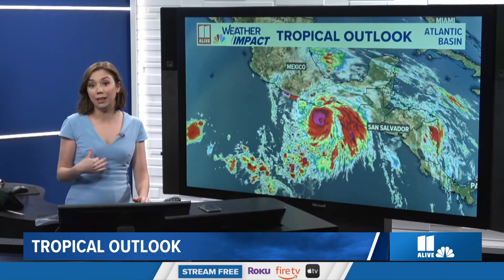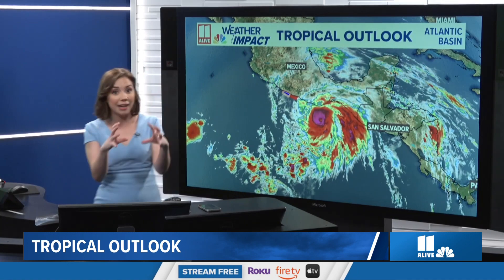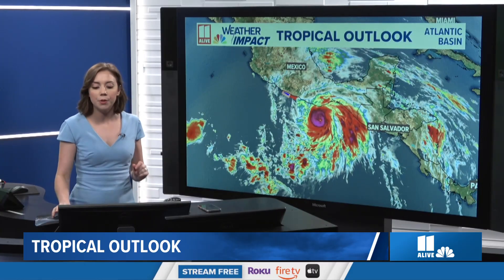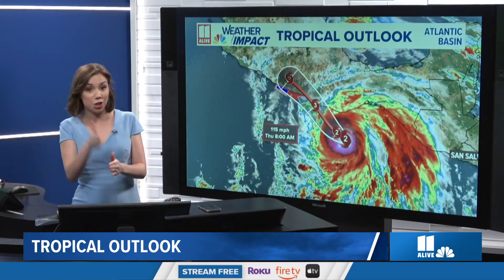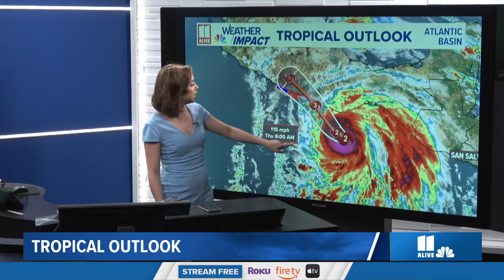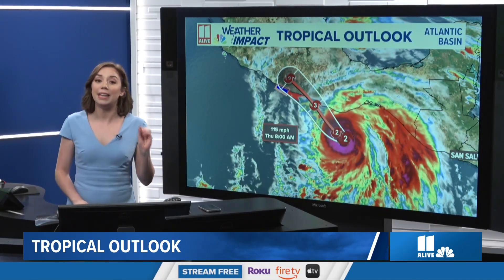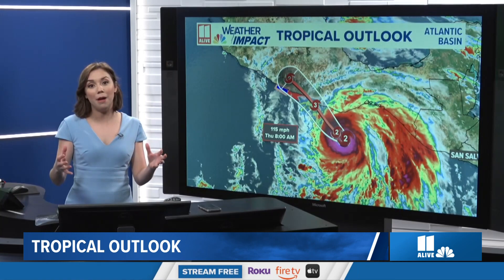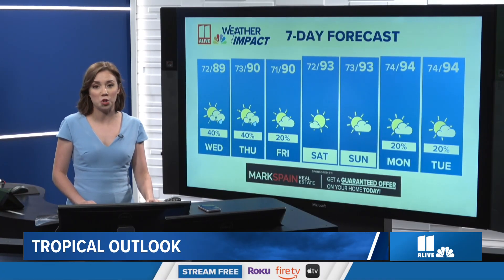Tracking the Tropics: June 18, 2025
Hurricane Erick strengthens to a Category 2 storm as it intensifies in the Eastern Pacific. Meteorologist Melissa Nord has the track.